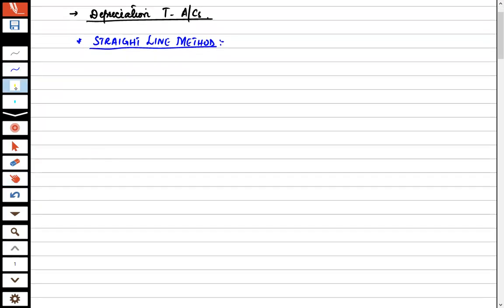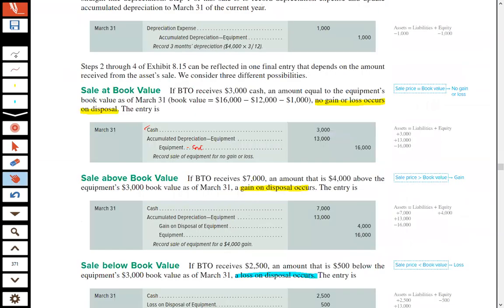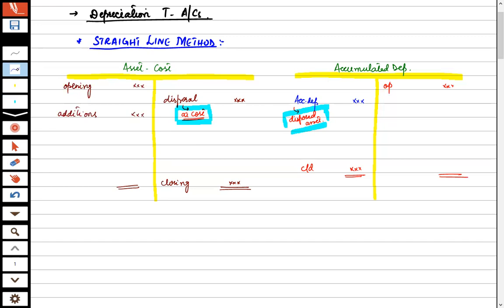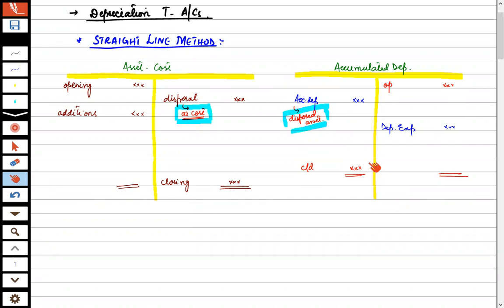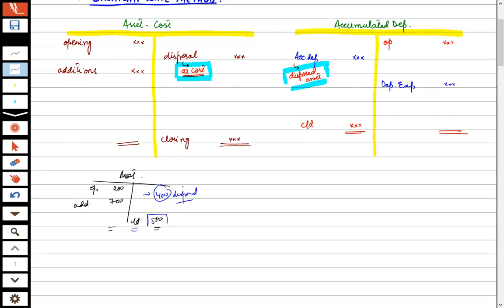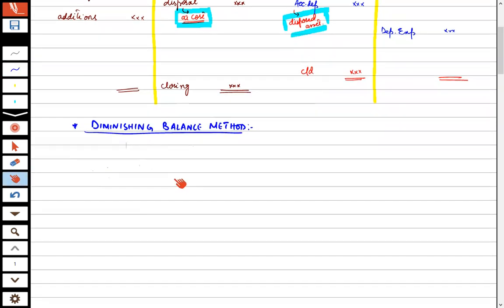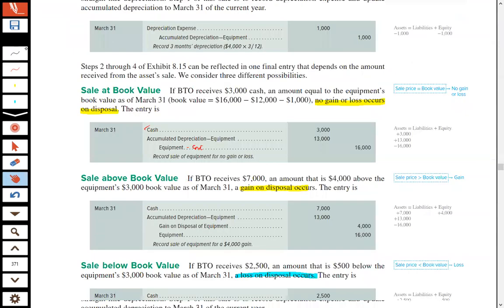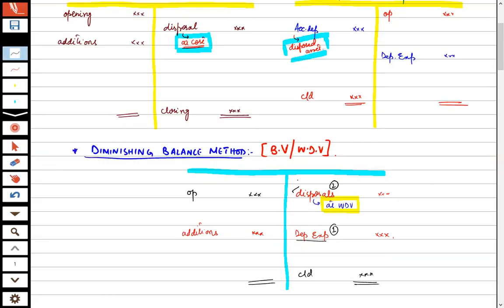Depreciation Technique for Cash Flows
cashflow &Depreciation